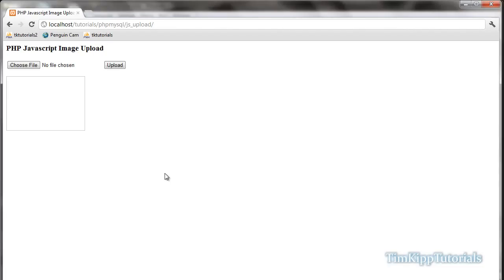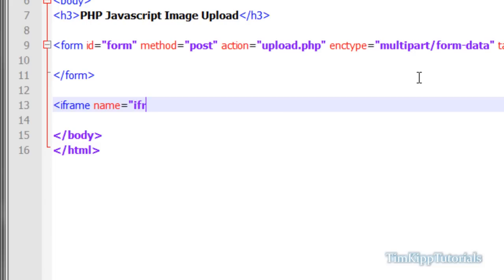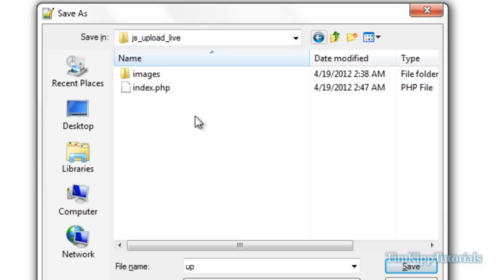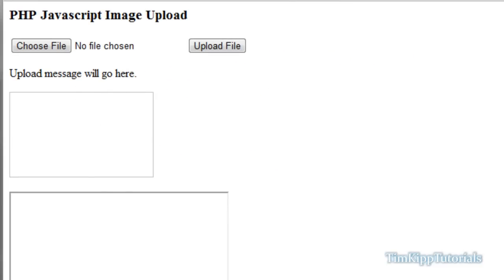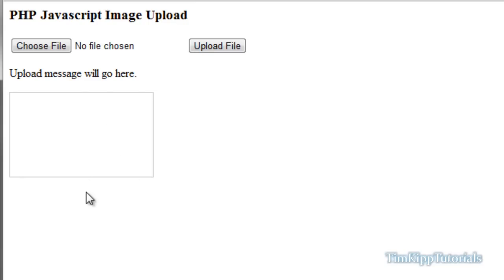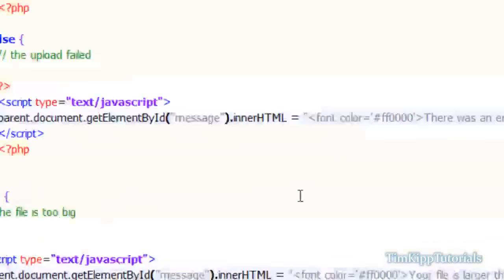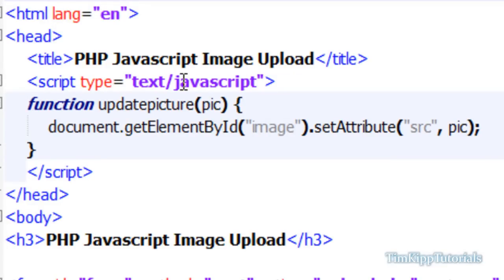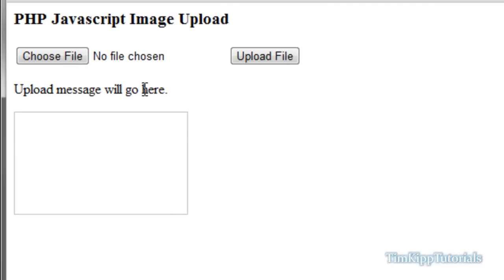PHP Programming Tutorial - PHP Javascript Image Uploading Tutorial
In this tutorial we will be using PHP to upload an image and display the results using Javascript all without leaving the current page. We will be using the "target" attribute of the form element to submit our form to an iFrame which will perform the uploading of the image.